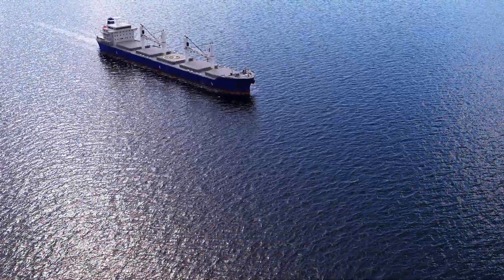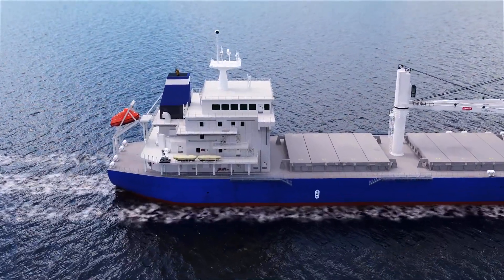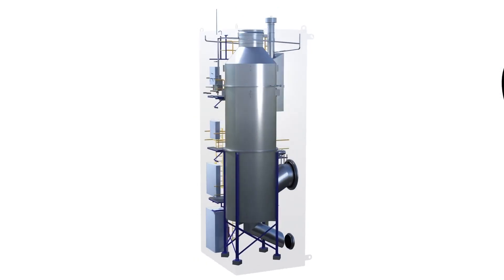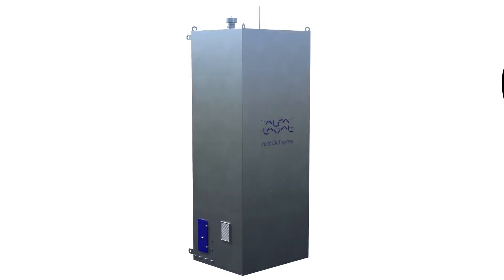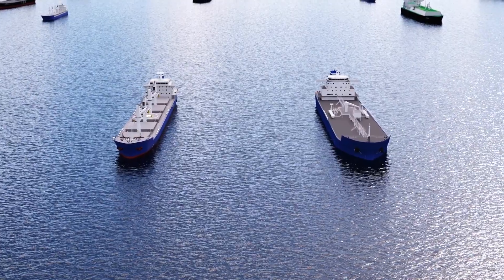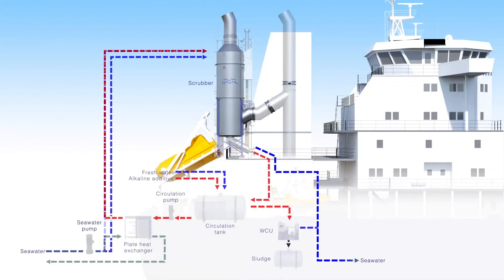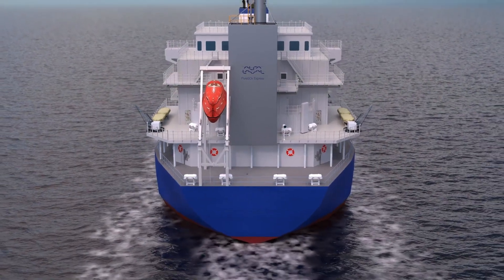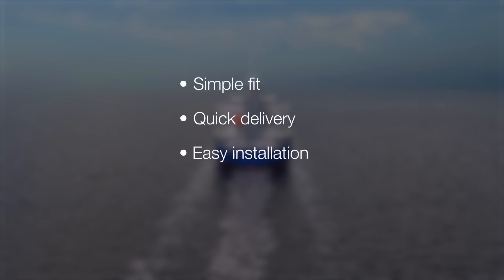Alfa Laval PureSOx Express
For smaller vessels like handymax bulkers or product tankers, the cost of installing a scrubber for SOx compliance has sometimes outweighed the benefits. Now Alfa Laval PureSOx Express makes it simple for these vessels to continue using HFO and comply with SOx regulations.